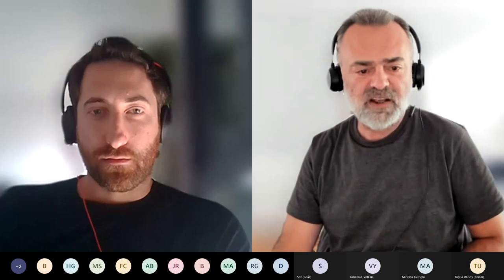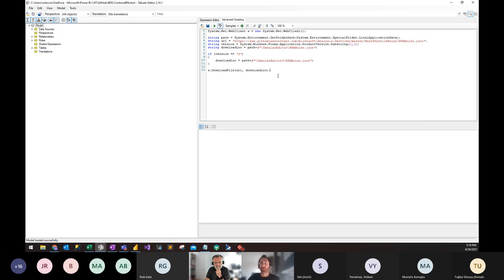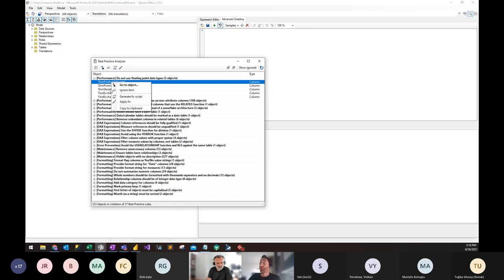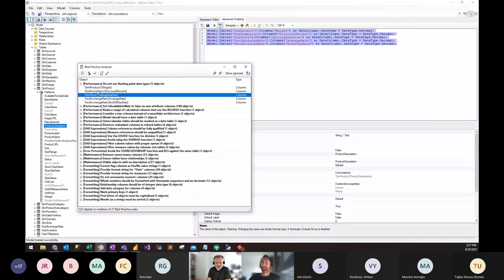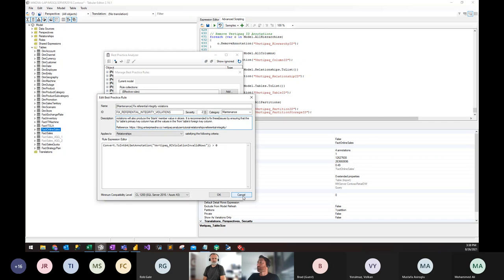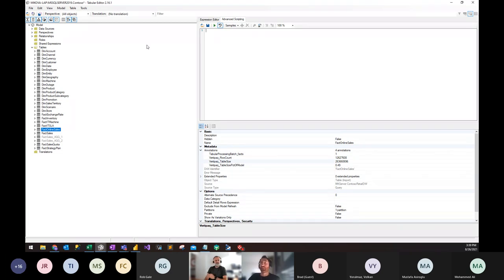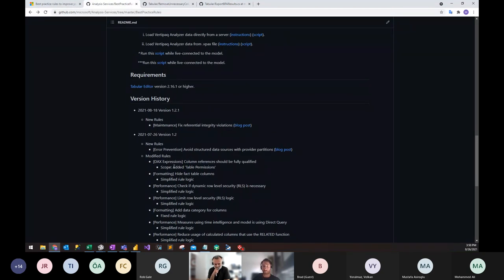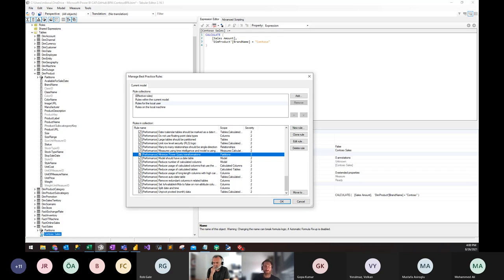Best Practice Rules for Tabular Editor’s Best Practice Analyzer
PowerBI Turkey User Group meetup recording with Microsoft PM Michael Kovalsky